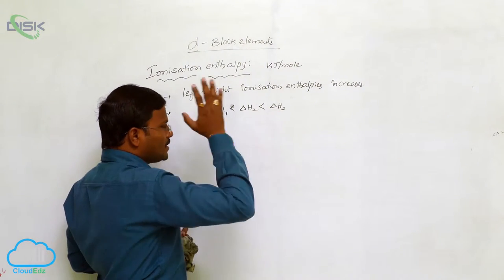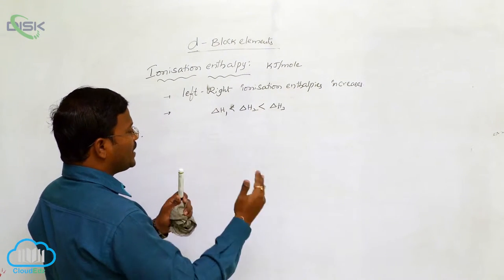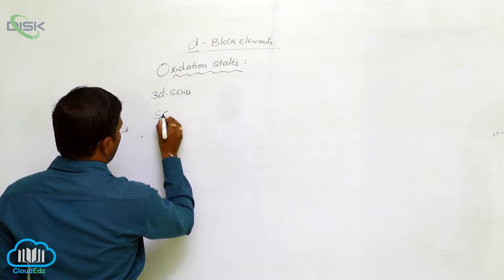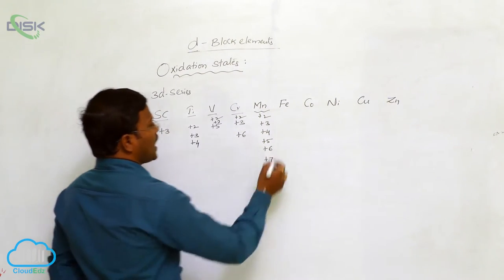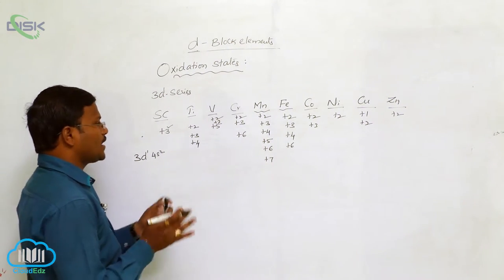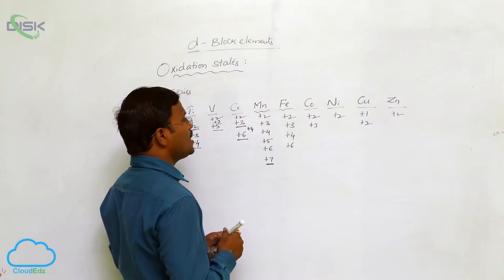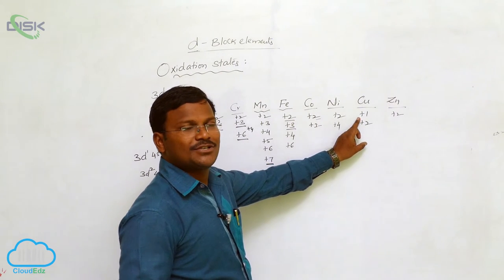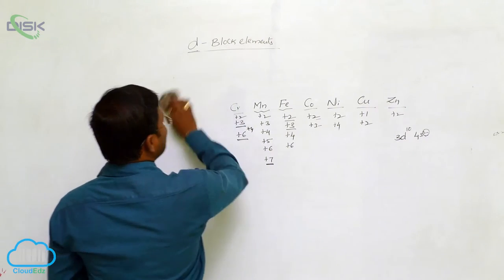Gen.prop. of The Transition Elements(d-Block) ||Oxidation States Magnetic Character|| Disk Telangana